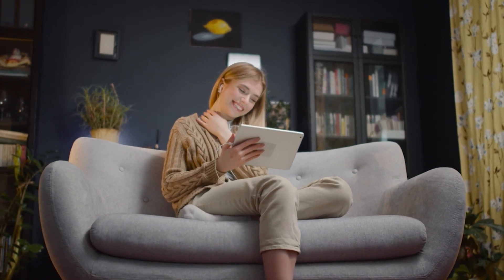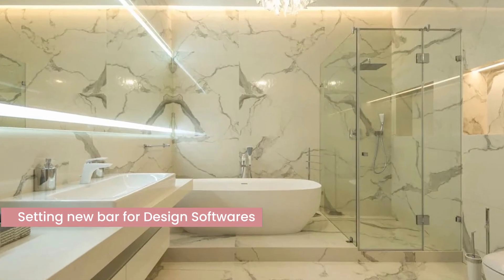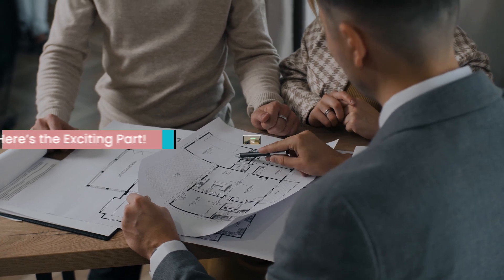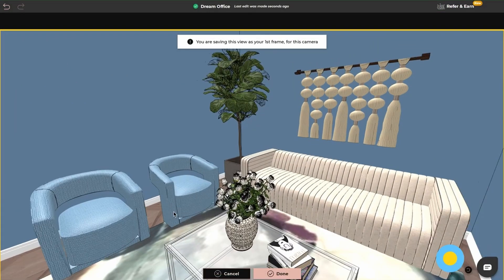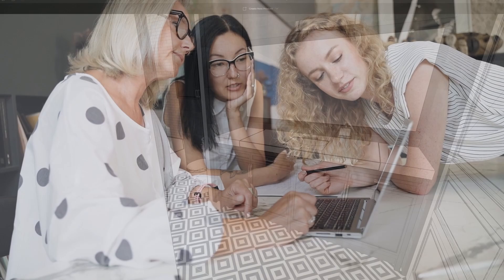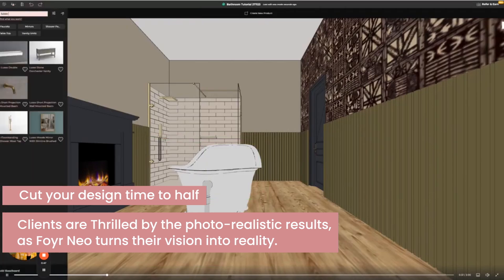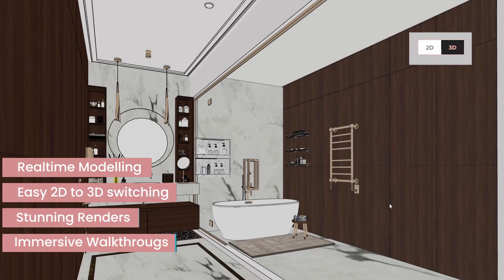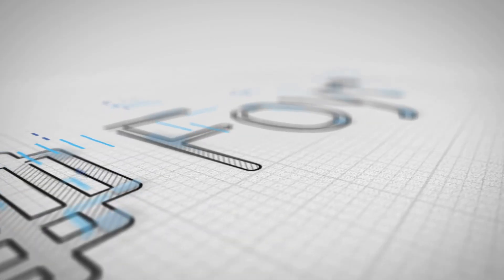FOYR NEO Dominates Bathroom Design Software in 2025!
Discover the ultimate game-changer in bathroom design software - FOYR NEO!

As a professional, you deserve the best tools to bring your vision to life. That's why we're proud to showcase how FOYR NEO dominates the competition in 2025. With its cutting-edge features, user-friendly interface, and unparalleled functionality, FOYR NEO is the top choice for bathroom designers and interior designers. Say goodbye to tedious design processes and hello to effortless creativity.

Learn how FOYR NEO stands out from the rest and takes bathroom design to the next level. Watch now and experience the future of bathroom design software!

0:00 - 0:28  - Introduction
0:29 - 0:53 - Struggles Designers face while designing Bathroom
0:54 - 1:57 - Foyr Neo: The ultimate bathroom design solution
1:58 - 2:26 - Client Success Story
2:15 - 2:47 - Why FOYR NEO is the #1 Bathroom Design Tool of 2025
2:48 - 3:14 - Ending